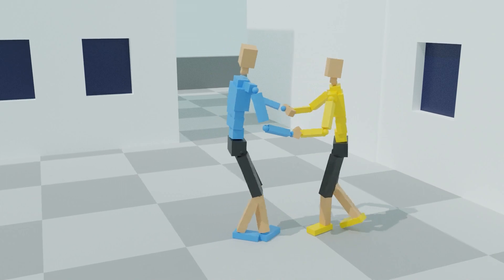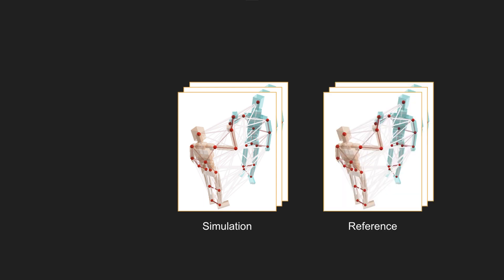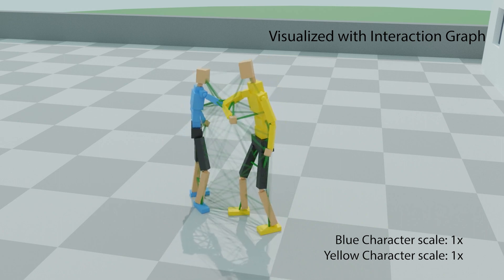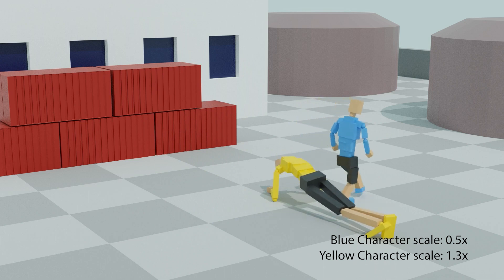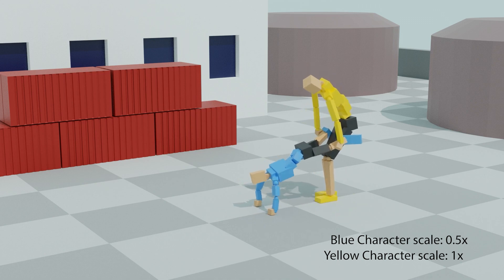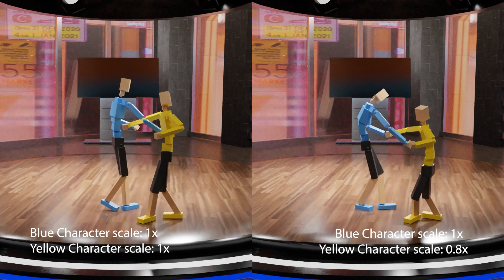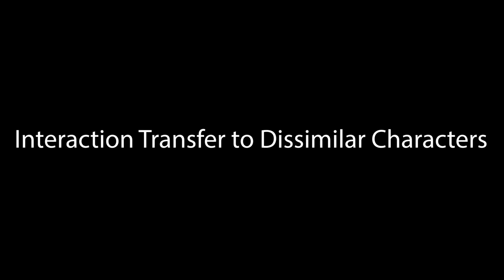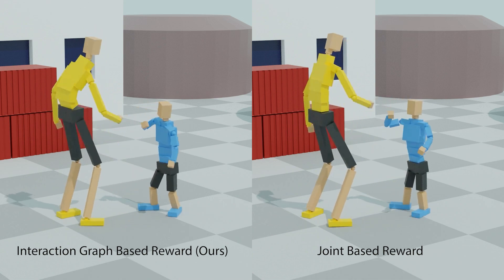Simulation and Retargeting of Complex Multi-CharacterInteraction (SIGGRAPH 2023) / [short, w/ audio]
Title:
Simulation and Retargeting of Complex Multi-CharacterInteraction

Authors:
Yunbo Zhang, Deepak Gopinath, Yuting Ye, Jessica Hodgins, Greg Turk, Jungdam Won

Abstract:
We present a method for reproducing complex multi-character interactions for physically simulated humanoid characters using deep reinforcement learning. Our method learns control policies for characters that imitate not only individual motions, but also the interactions between characters, while maintaining balance and matching the complexity of reference data. Our approach uses a novel reward formulation based on an interaction graph that measures distances between pairs of interaction landmarks.  This reward encourages control policies to efficiently imitate the character's motion while preserving the spatial relationships of the interactions in the reference motion. We evaluate our method on a variety of activities, from simple interactions such as a high-five greeting to more complex interactions such as gymnastic exercises, Salsa dancing, and box carrying and throwing. This approach can be used to ``clean-up'' existing motion capture data to produce physically plausible interactions or to retarget motion to new characters with different sizes, kinematics or morphologies while maintaining the interactions in the original data.